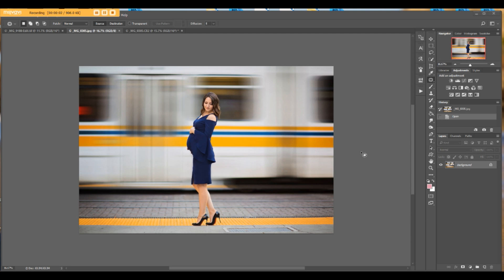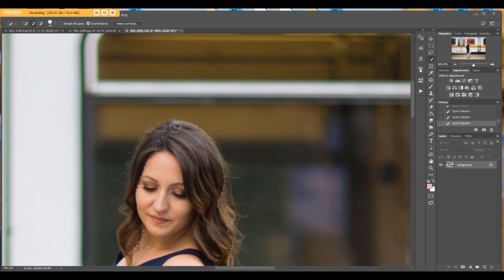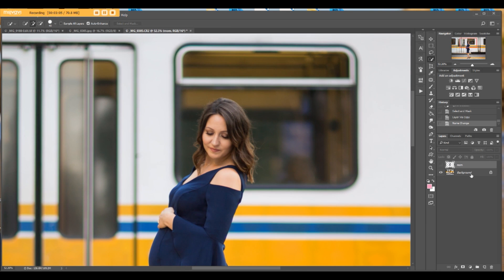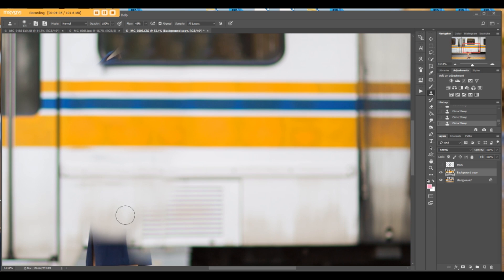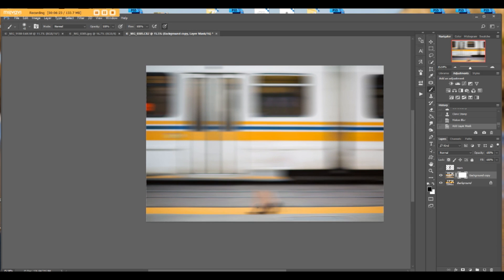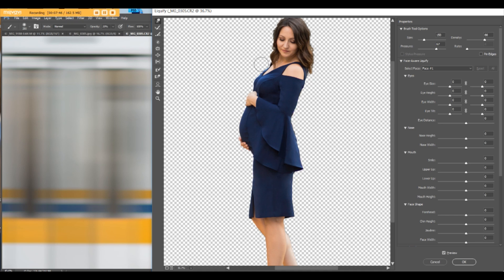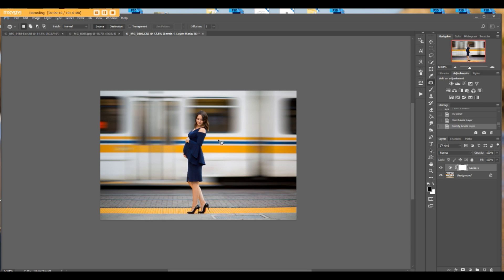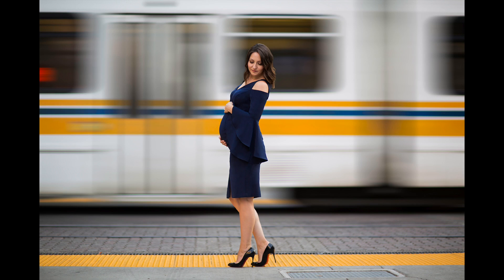HOW TO CREATE MOTION BLUR Photoshop Tutorial making objects move